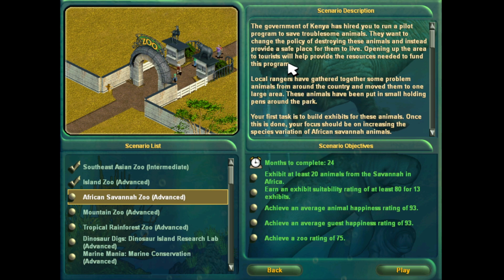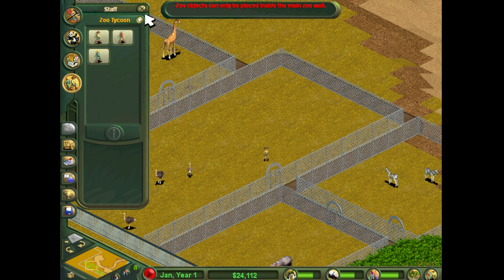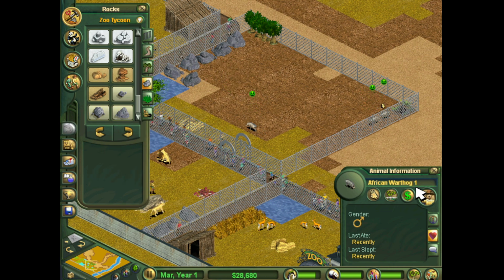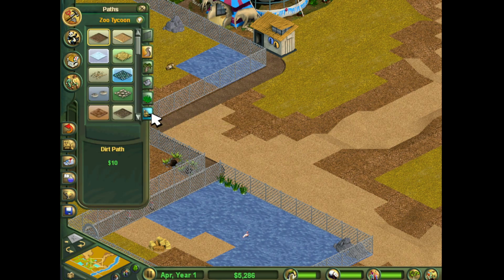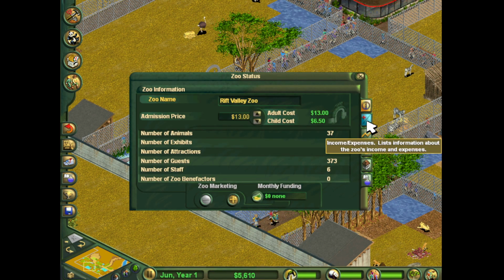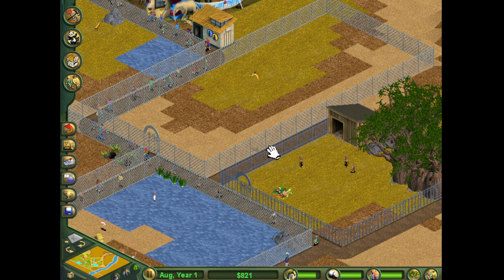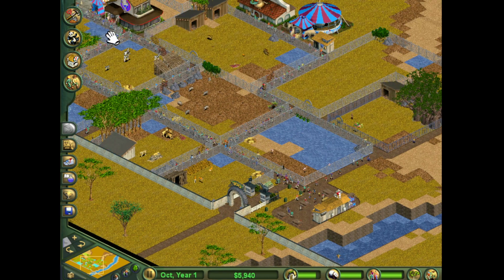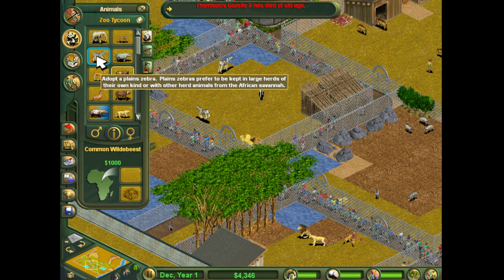A Zoo in the African SAVANNAH!? (Zoo Tycoon Pt. 34)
A Zoo in the middle of the Savannah, with tons of animals that I'm kind of not very great with... what could possibly go wrong!

Game: Zoo Tycoon. Developer: Blue Fang Games. Played on a CD-ROM